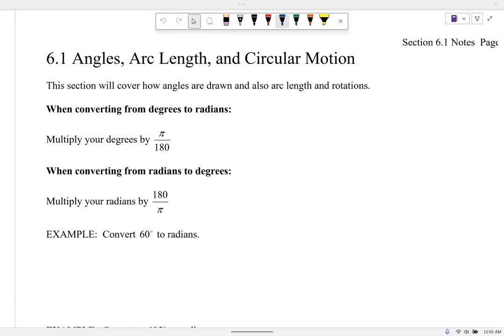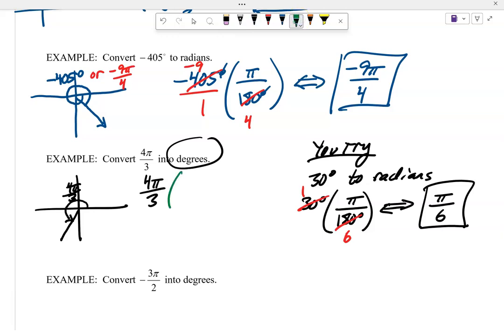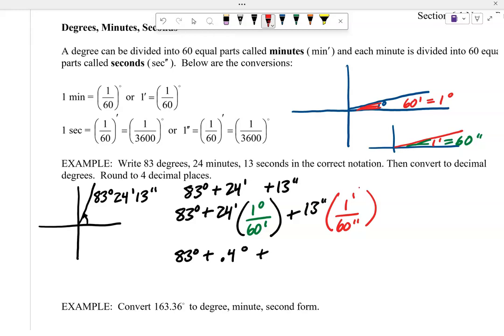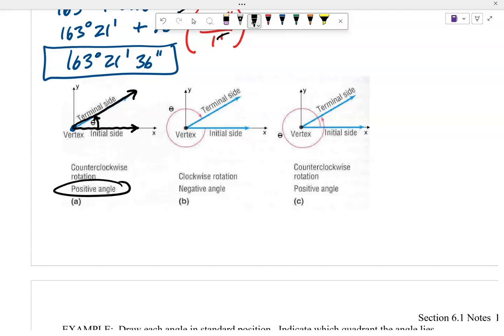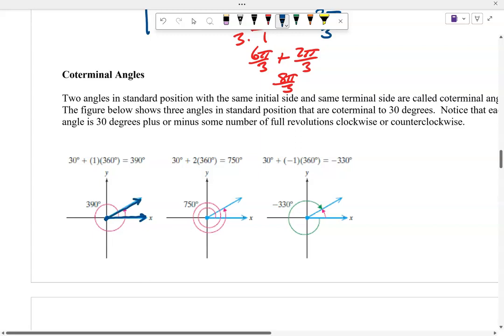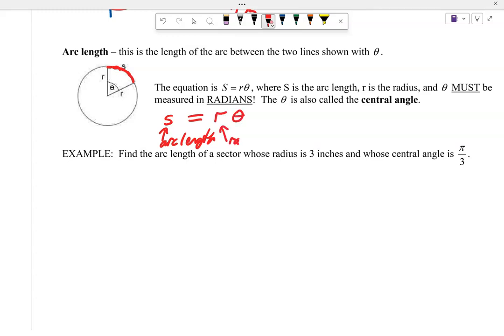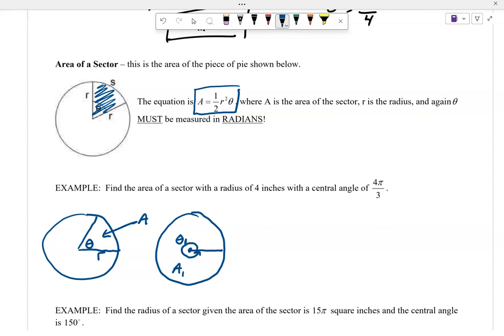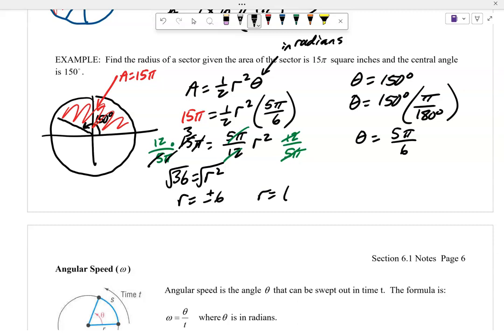127 6 1 PartI